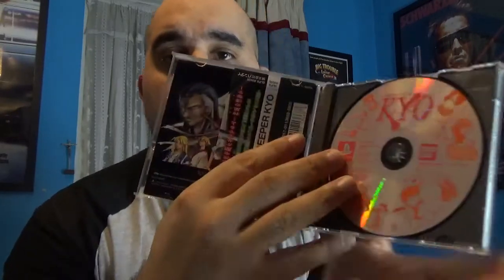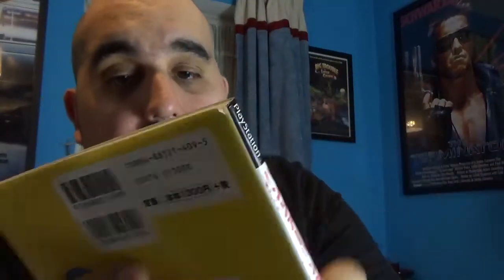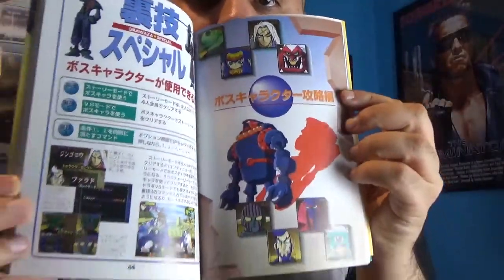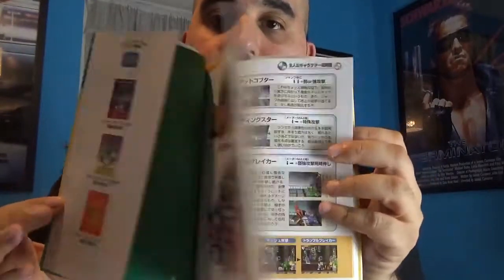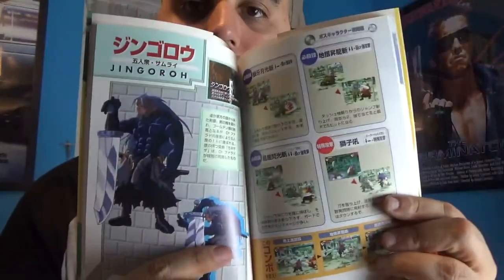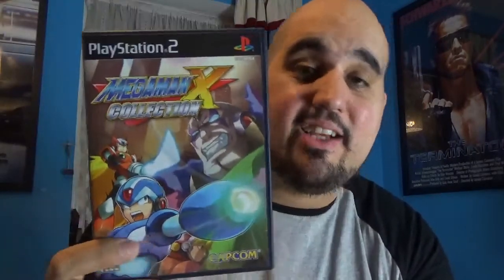PICK UPS: My First Step Into Playstation Imports (PS1/PS2)